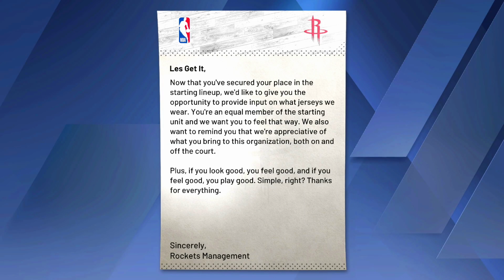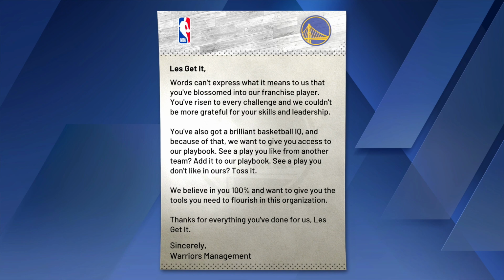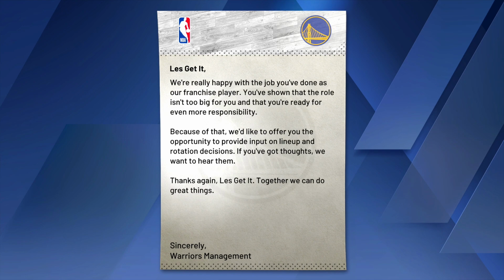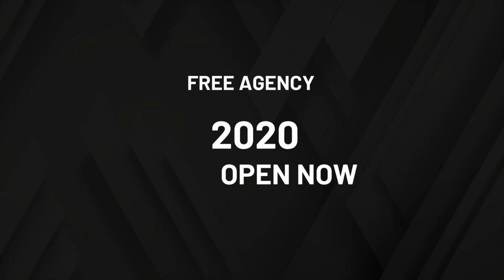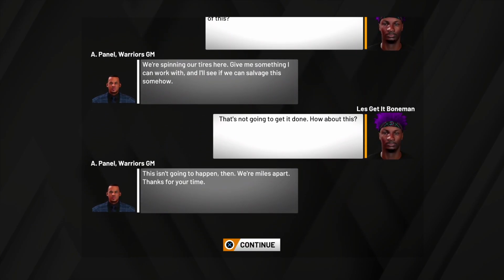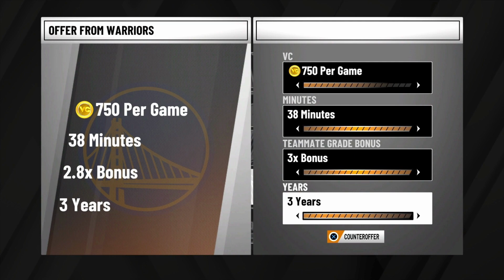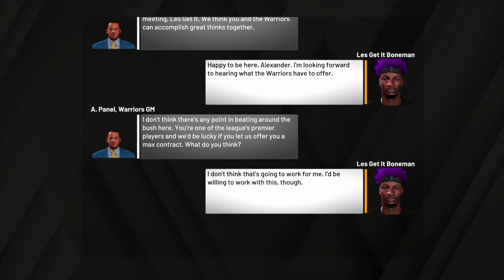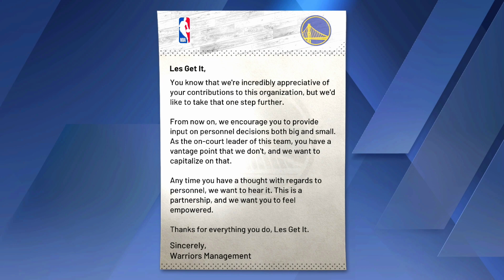NBA 2K20: How to Change Your Minutes + Other Franchise Player Perks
NBA 2K20 has changed how we grind our players and earned badges. In order to fully take advantage fo the rep method I posted previously, you’re going to have to become a franchise player and adjust the minutes of your own team. Here I show you what it takes to make that happen as well as some other perks.

Stay up to date with me and the NBA writing I produce as well as my hot takes on Twitter​.
PSN: Boneman9000TV (feel free to hit me up)

Like my new thumbnails and stream overlay?
Hit up Dane Shuler!